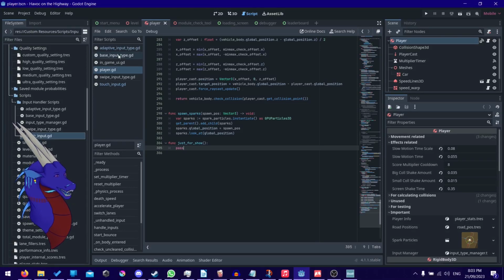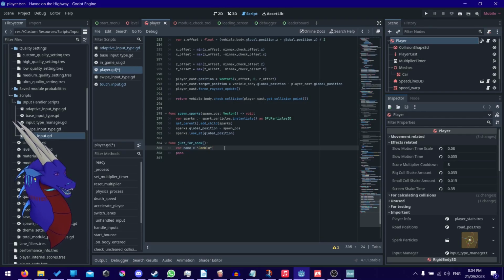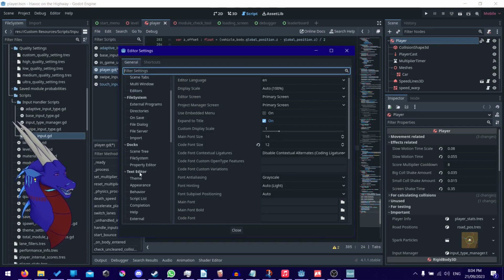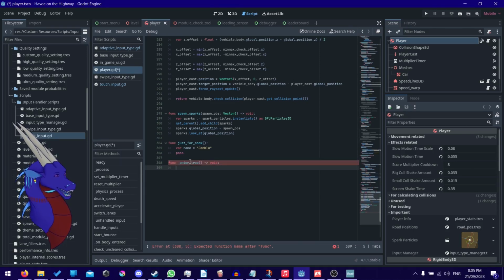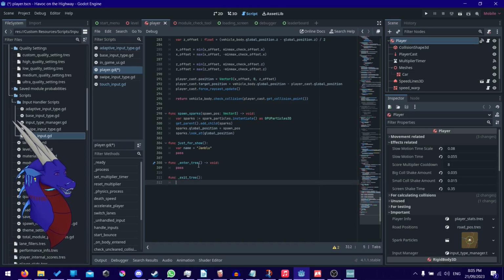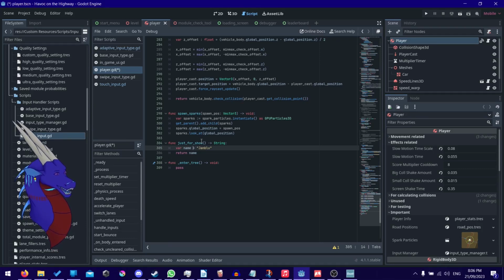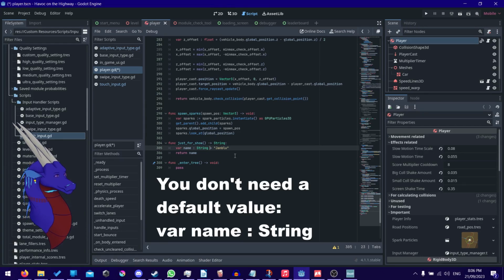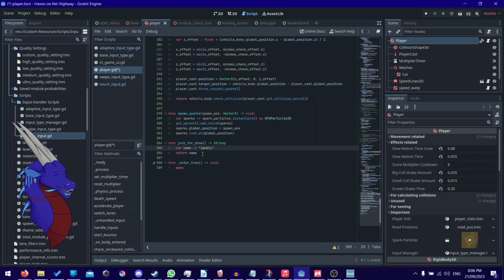How to get GDScript "Intellisense" [Godot 4 tutorial]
Okay, my previous video about changing your theme did numbers, so maybe if I do the same thing but with something useful, it'll also do numbers?

Hello again Unity refugees and Godot newcomers! Enjoy the "We have intellisense at home" and GDScript!

Music is Mantra by Karl Casey @ White Bat Audio